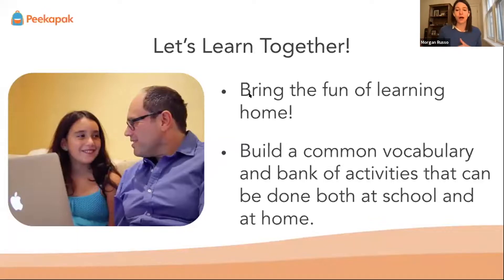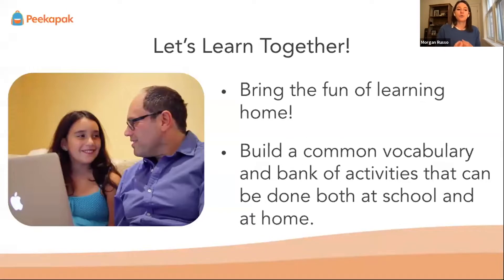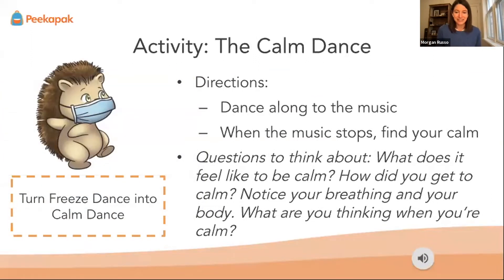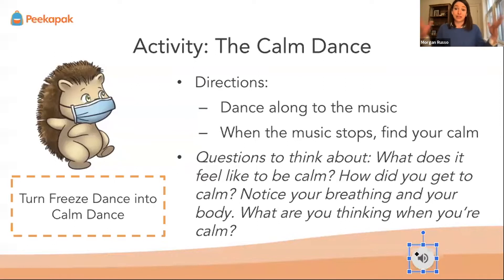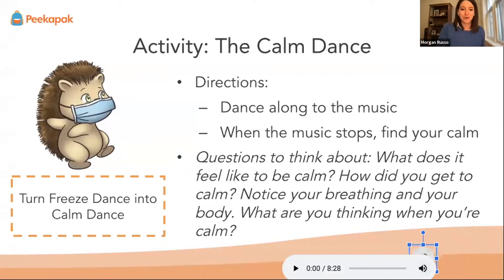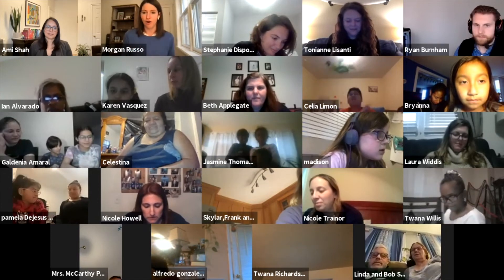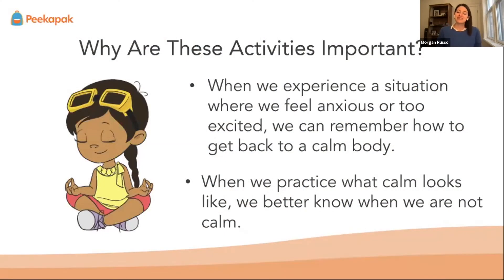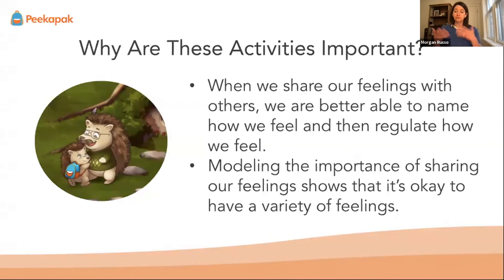Peekapak Family Well-Being Night Activities at Long Branch Public Schools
See a session of Peekapak's Family Well-Being Nights in action with Long Branch Public Schools
private